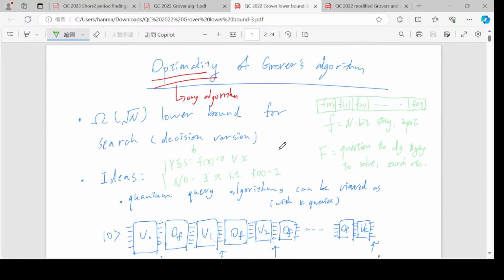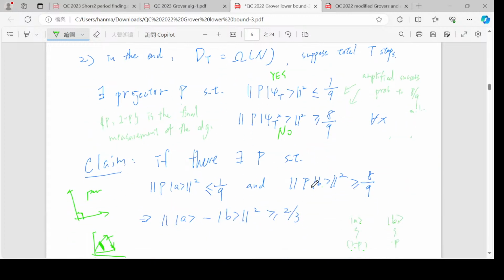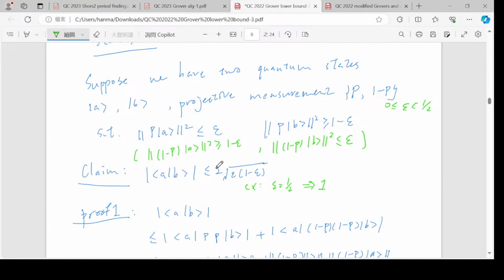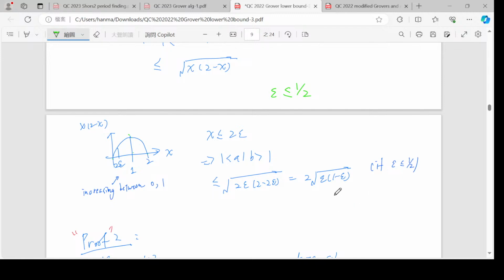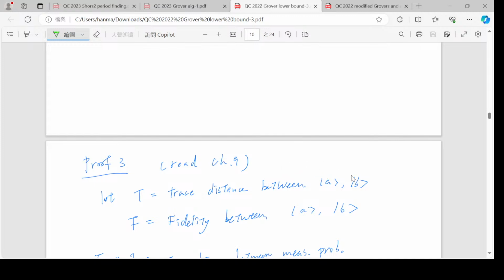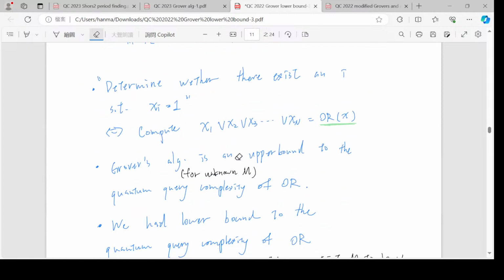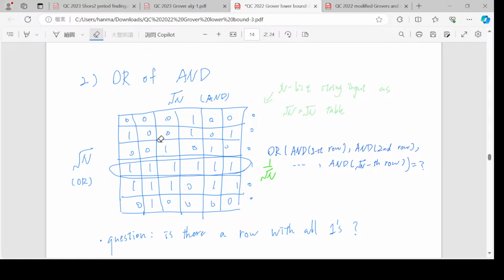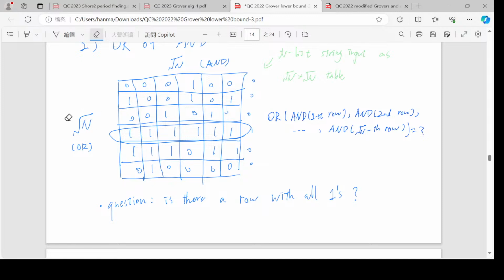2023-12-19 QC: distinguishing states and more about Grover's algorithm